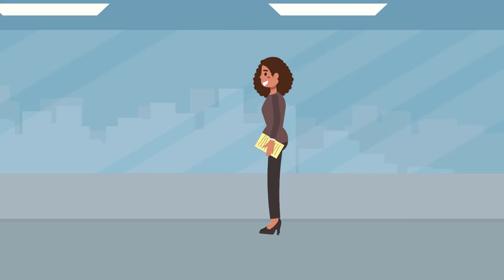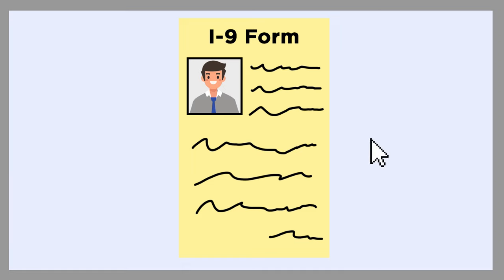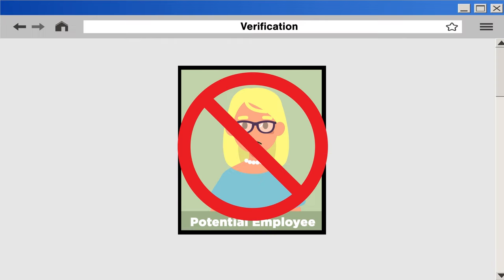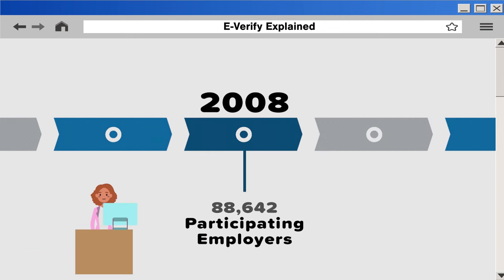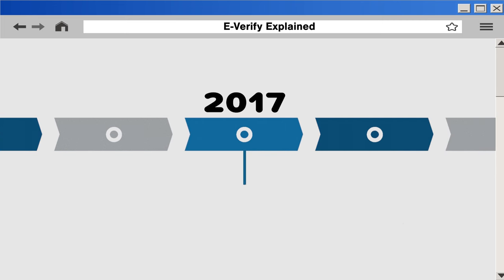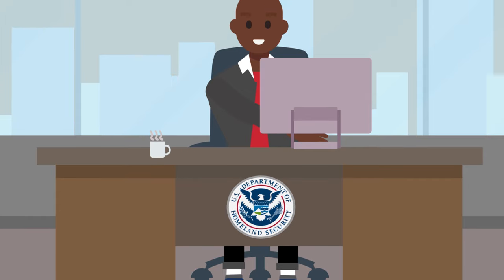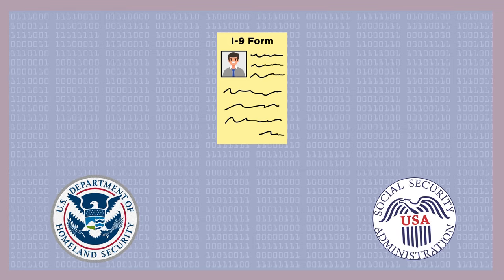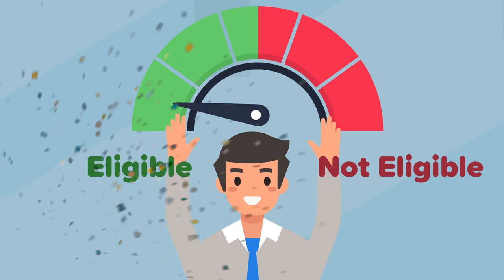E-verify Explained in Less Than a Minute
E-Verify is a United States Department of Homeland Security website that allows businesses to determine the eligibility of their employees, both U.S. or foreign citizens, to work in the United States. E-verify is a effective tool for combating employment by people who have not taken the proper steps to work in the United States.

If you would like to learn more about e-verify please